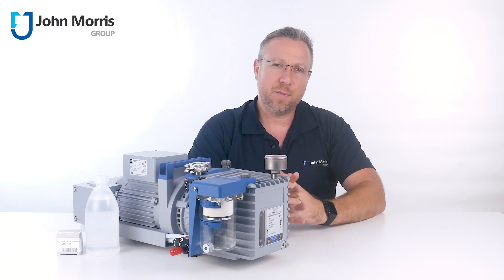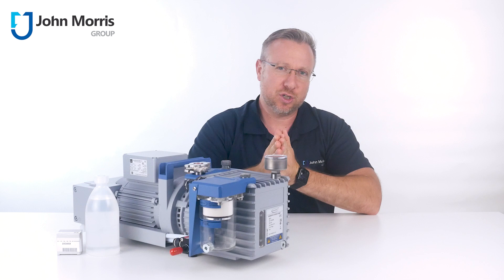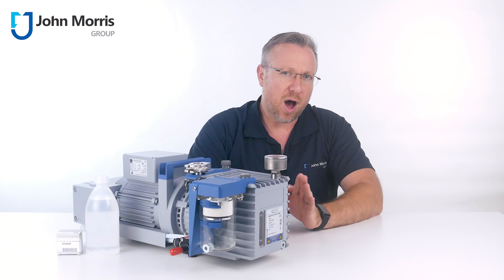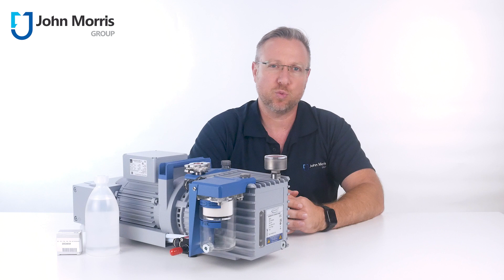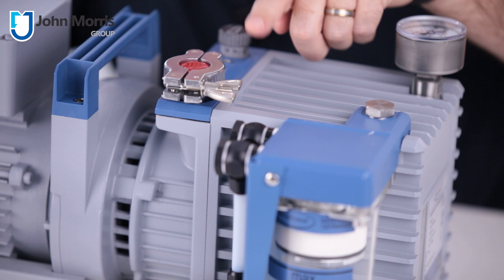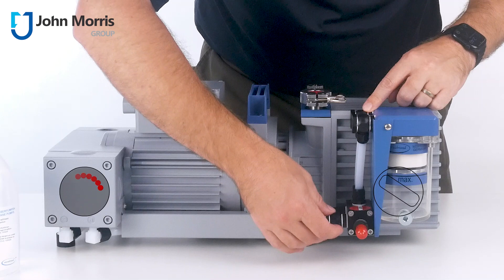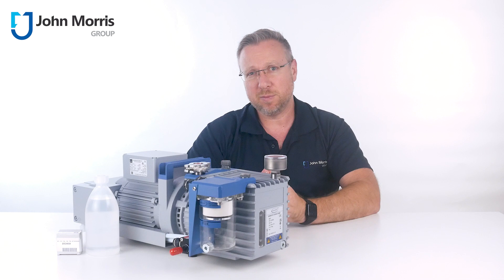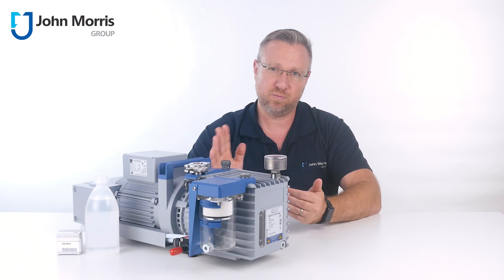Chemistry Hybrid Pump | Vacuubrand | John Morris Group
Brand: Vacuubrand

Overview

The Vacuubrand RC6 - Chemistry-HYBRID pump offers:

- Reduced internal corrosion, even when working with corrosive vapors
- Oil changes typically reduced 90% or more compared with rotary vane pumps alone
- Ease of maintenance due to telescopic design

Perfect for Schlenk lines and benchtop Freeze Dryers